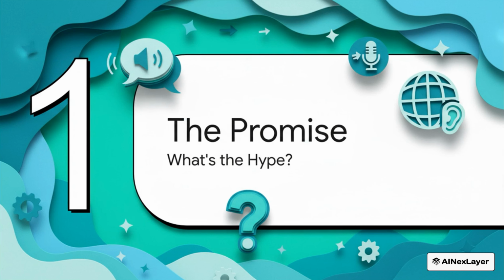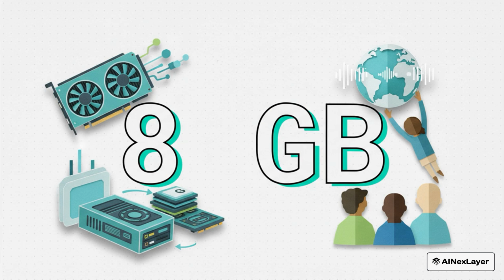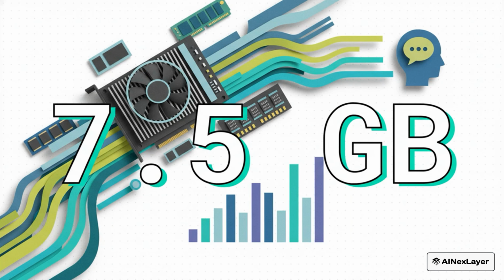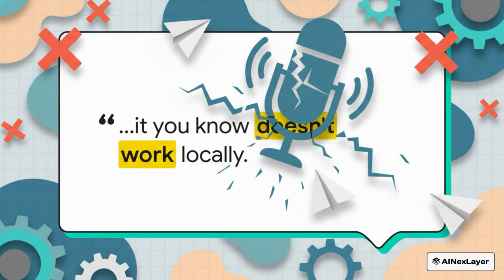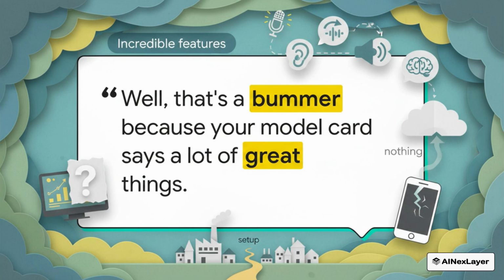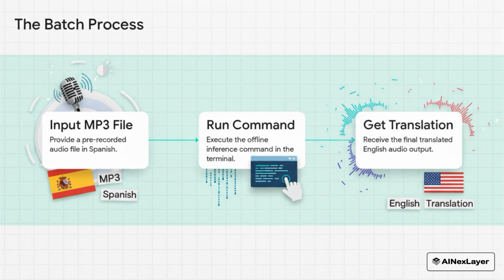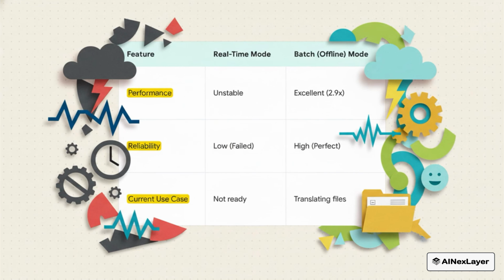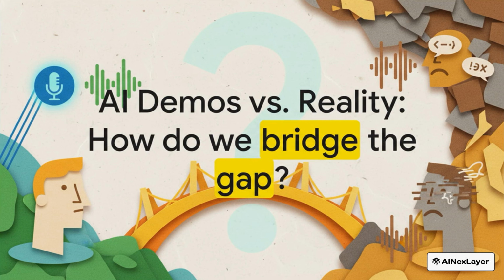Hibiki Zero: The "Real-Time" Translator That... Isn't? 🛑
It promised to be the holy grail of AI: Open-source, local, and real-time voice translation that keeps your actual voice.
In this video, we put Hibiki Zero to the test. The results? A spectacular failure followed by a surprising redemption.
In this video, we cover:
1. The "Perfect" Promise ✨ We look at the hype: An AI that runs on your local GPU (requiring only 8GB VRAM), translates languages instantly, and clones your vocal identity so you sound like you in any language.
2. The Real-Time Flop 📉 We reveal the messy reality. Despite the slick official demos, our live test was a "total non-starter." The real-time translation was unresponsive, chaotic, and failed to recognize even simple words like "Hola".
3. The Offline Redemption 📂 We discovered the model's hidden talent. While it fails at live calls, the Batch Mode (offline processing) is incredible. It processes audio files at 3x speed and perfectly preserves the speaker's tone and character.
The Verdict: Hibiki Zero has a split personality. It is a disaster for live conversation, but a powerful tool for dubbing pre-recorded content.